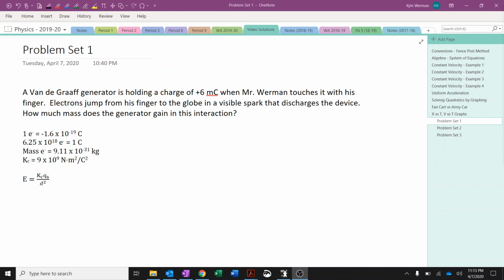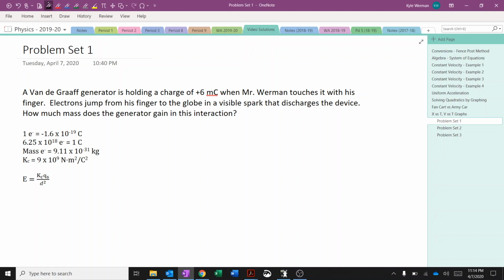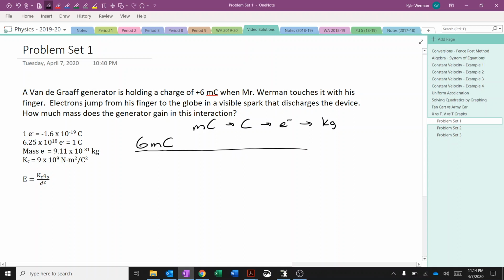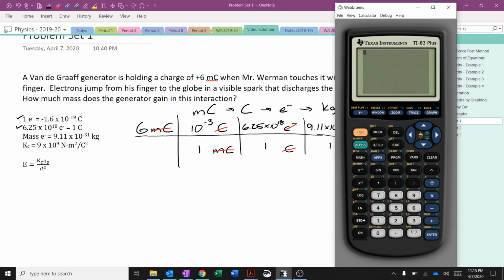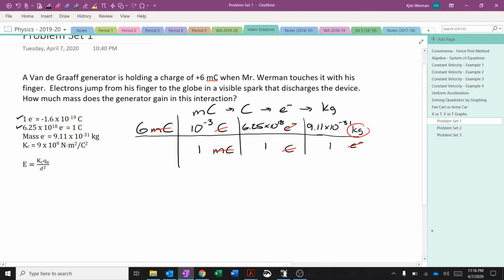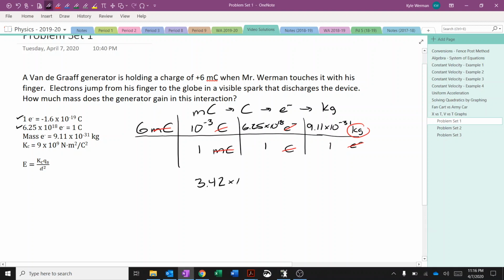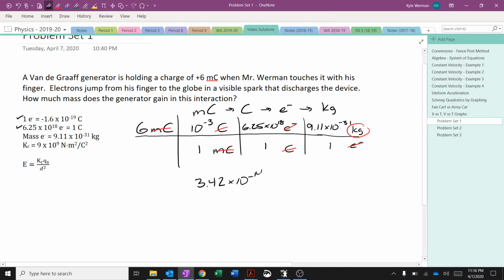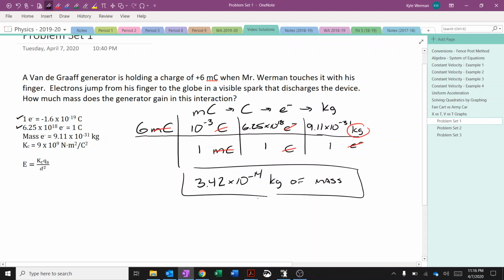Electrostatics - Mass Transferred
A Van de Graaff generator is holding a charge of +6 mC when Mr. Werman touches it with his finger.  Electrons jump from his finger to the globe in a visible spark that discharges the device.  How much mass does the generator gain in this interaction?